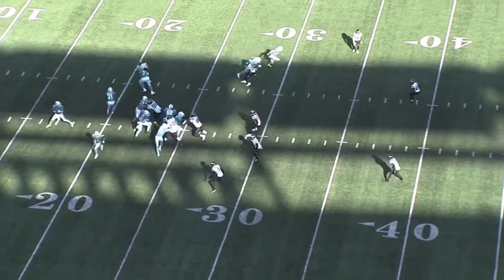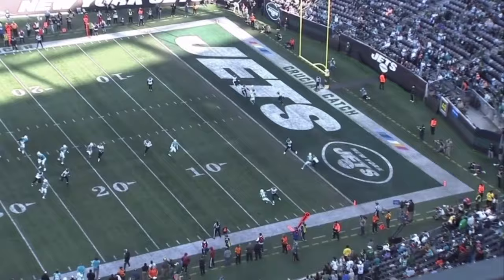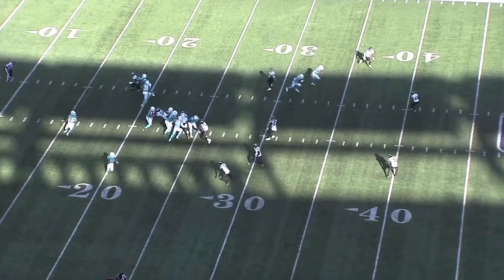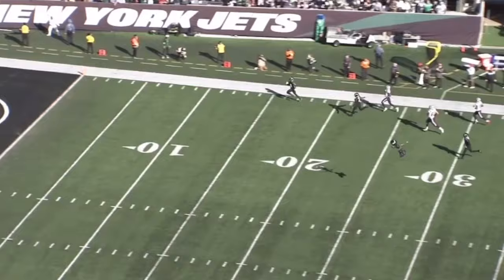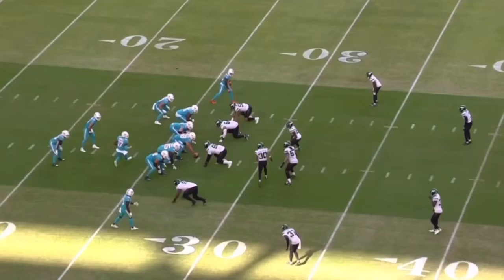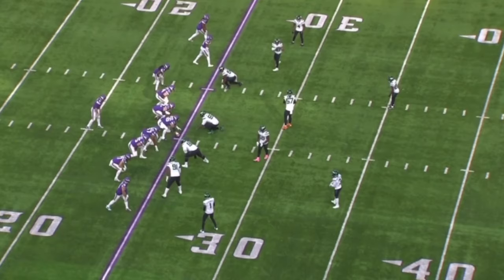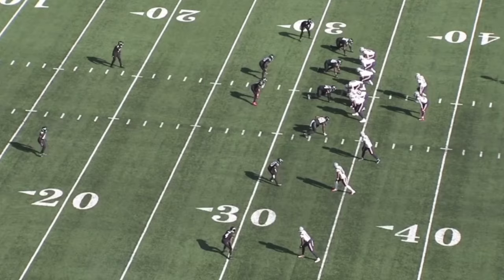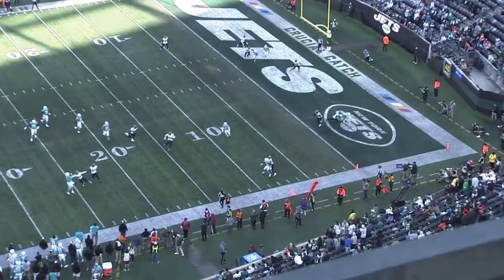Michael Carter II’s Zone Coverage MASTERCLASS! | Film Breakdown 🎥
PLAJ’s Luke Grant shows you why MCII was so effective in zone coverage